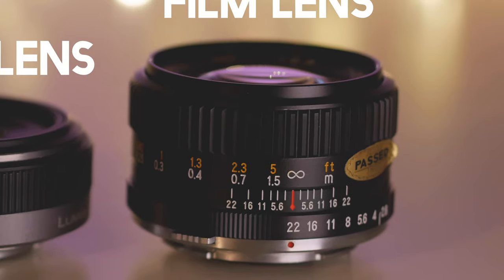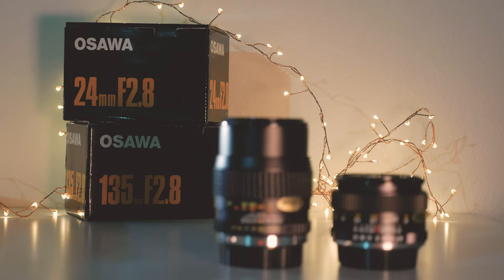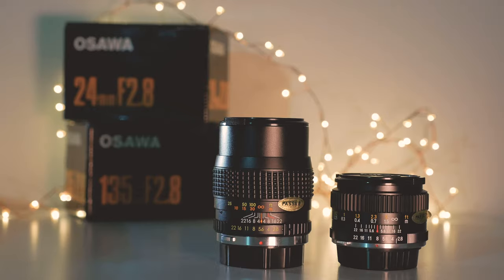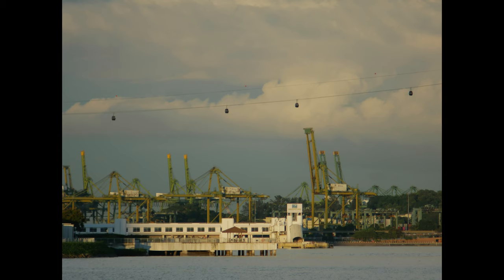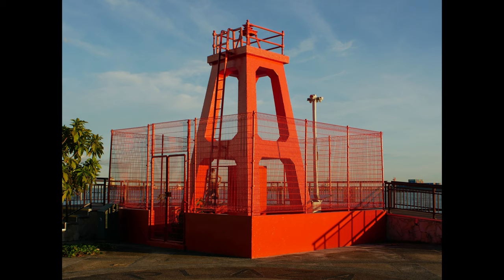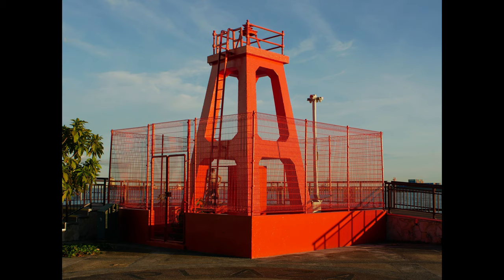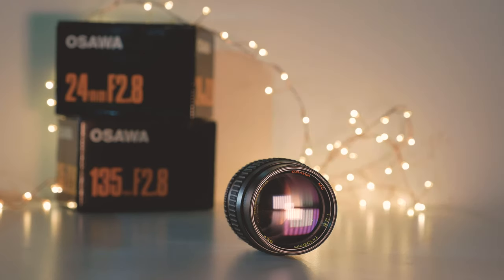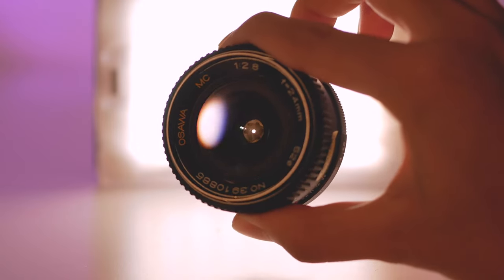VINTAGE FILM LENSES ON DSLR WITH A COLLEGE BUDGET | CalTV Diaries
Looking to up your photography and/or videography skills even with a budget consisting of only ramen packets? Look into the lens of Adriel’s hacks into using vintage film lenses on today’s DSLRs!
In this episode of CalTV Diaries, Studios director Adriel Tan walks through some of his favorite shots and the techniques behind them. In no time, you can be the cinematographer of your own life!
Keep up with CalTV!

Credits:
Produced/Edited By Adriel Tan